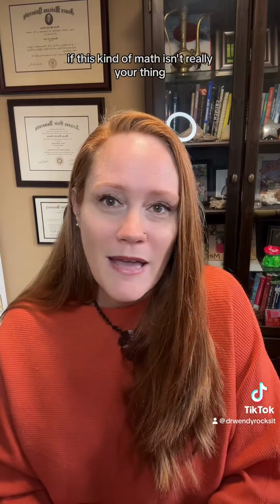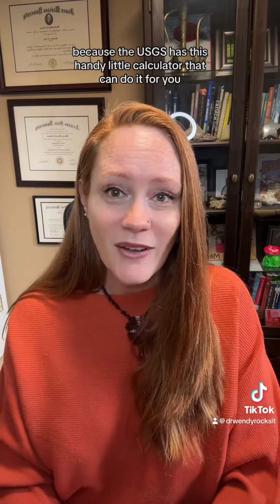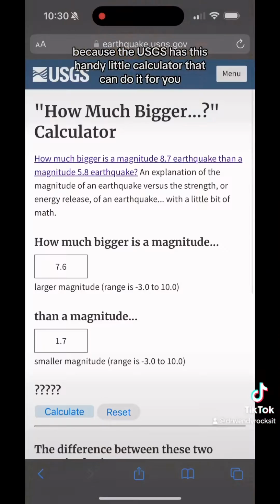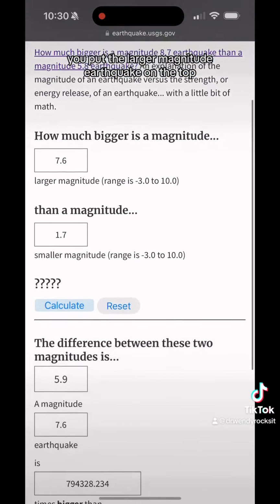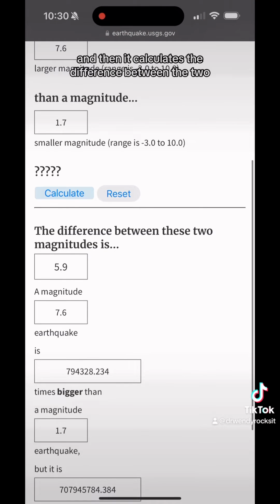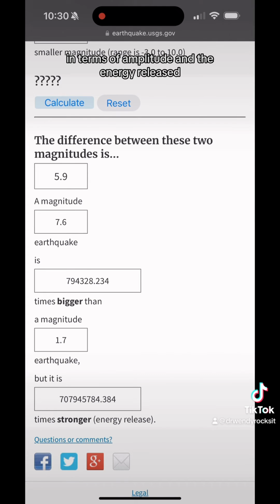Earthquakes magnitudes - comparing little quakes to big quakes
In the first few days of January 2024, there was a magnitude 7.6 earthquake in Japan and a magnitude 1.7 earthquake beneath New York City. How much bigger was the magnitude 7.6 then the magnitude 1.7? Find out in this video.

This activity also uses spaghetti to explain the earthquake magnitude scale.